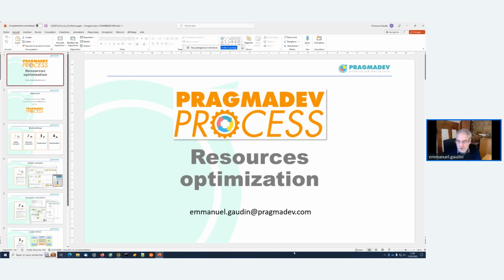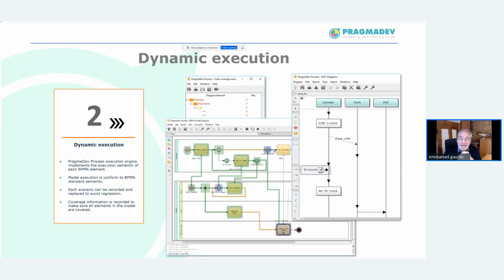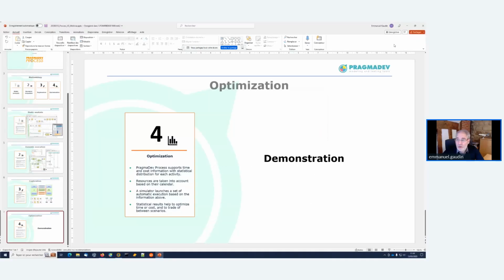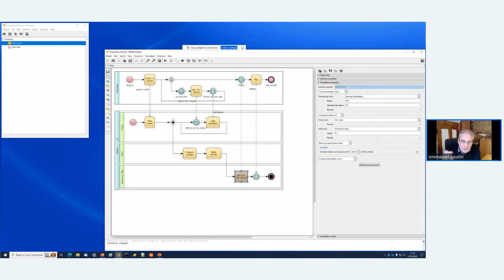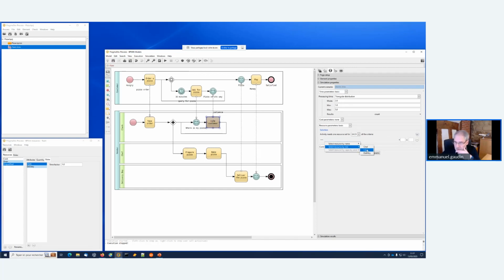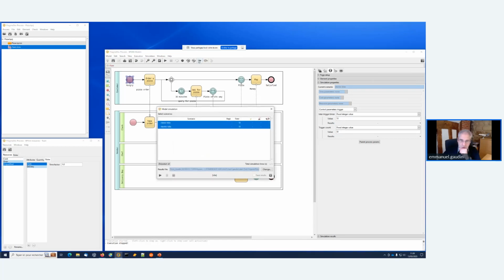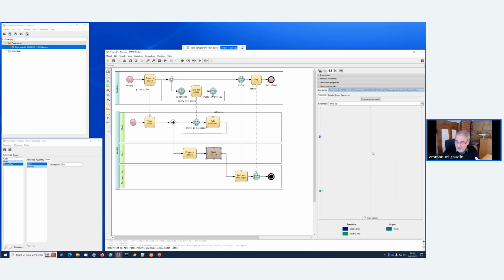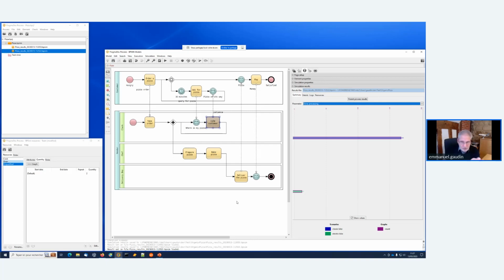Webinar on resources optimization for your business process.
PragmaDev Process V3 webinar on March 13, 2023.
0:00 Introduction
7:23 Demonstration
17:20 Simulation results